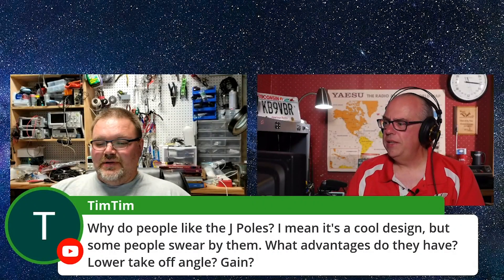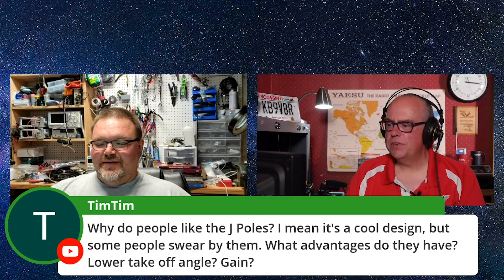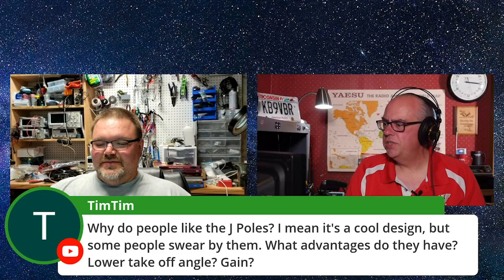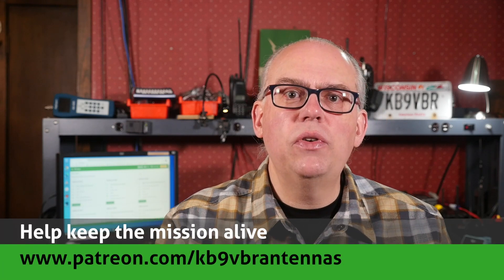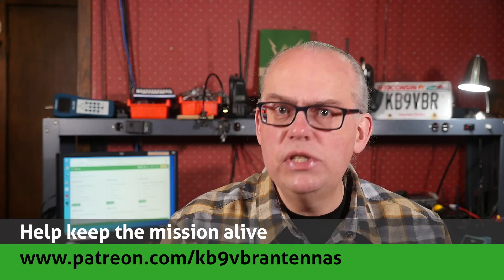Why Is The J-Pole Antenna So Popular?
A viewer asks: Why J-Pole antennas for ham radio? I mean it's a cool design and all, but some people swear by them. What advantages do they have? Lower take-off angle? Gain? Joe and I share some insight on why the J-Pole is such a popular antenna for VHF/UHF operation.